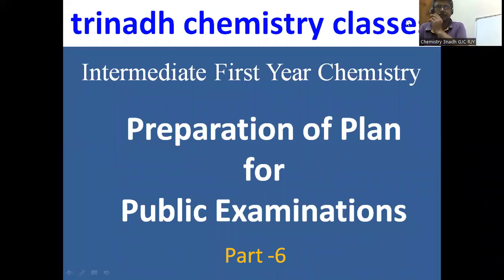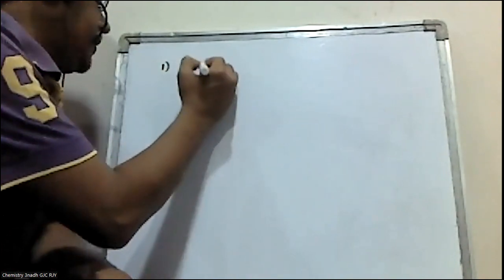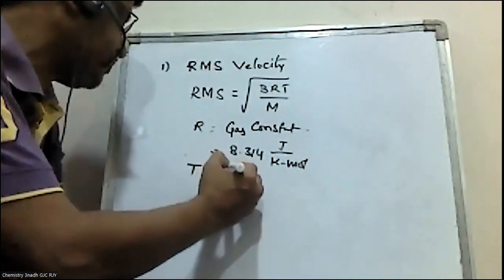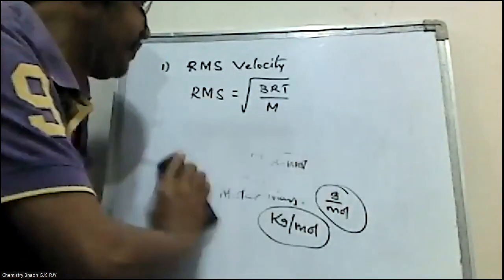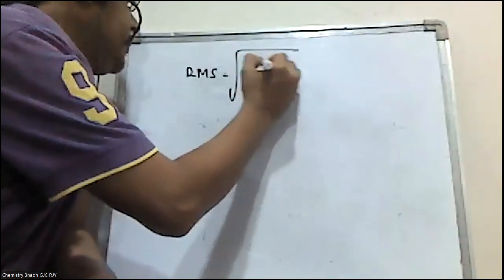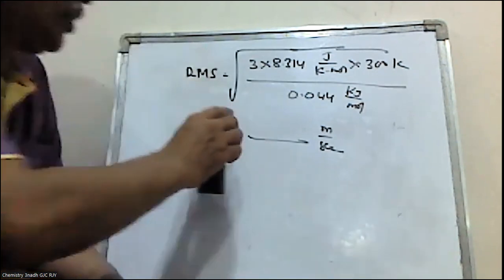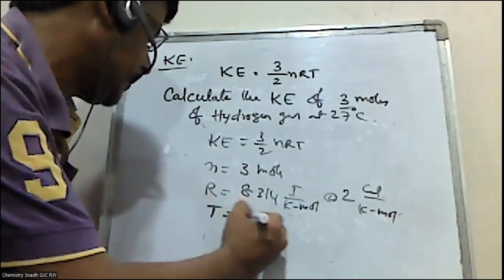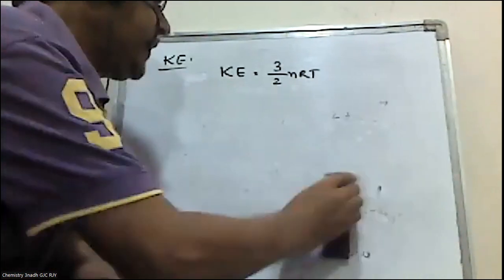Intermediate First Year Chemistry-Preparation Plan for Public Examinations -Part-6 -2 mark questions